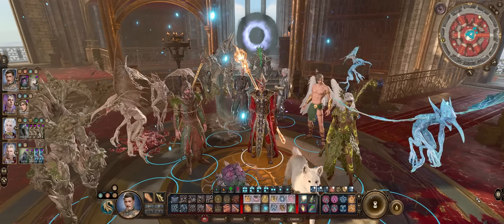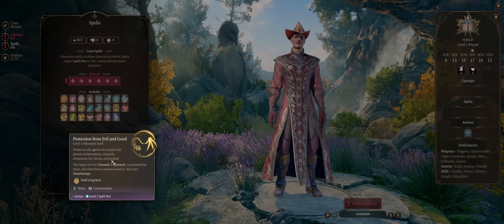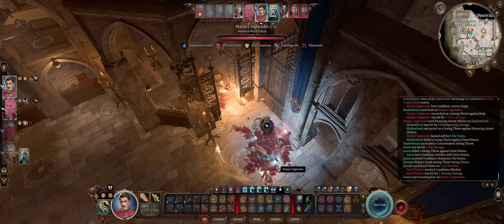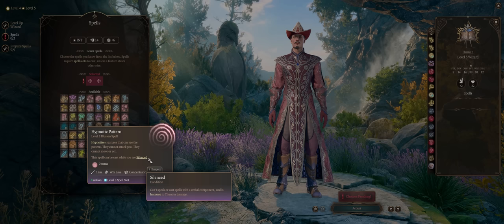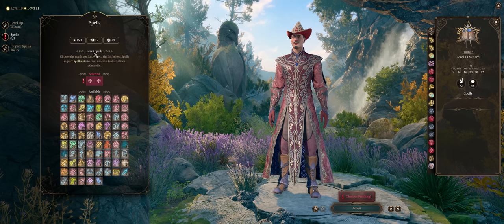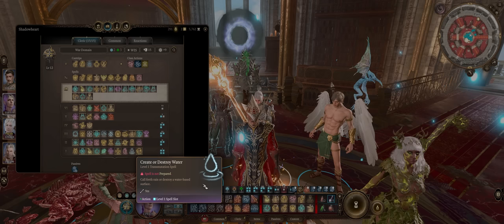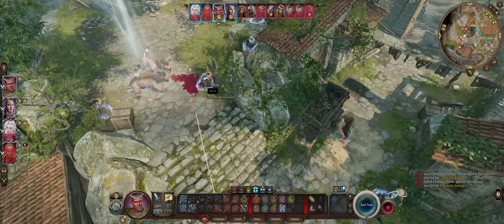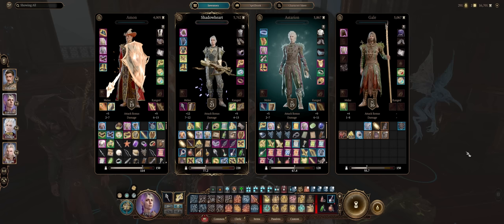BALDUR'S GATE 3 - The BEST SPELLS: ALL CLASSES, Level by Level - TACTICIAN READY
Learn what the BEST SPELLS in BG3 are, ALL CLASSES covered, and ALL SPELL LEVELS too, level by level!
Together with the best ones for Tactician Mode too!
Timestamps down below:

Chapters
00:00 Best Spells Overview
01:04 Arcane Cantrips
03:39 Level 1 Arcane Spells
09:48 Level 2 Arcane Spells
13:11 Level 3 Arcane Spells
17:56 Level 4 Arcane Spells
19:23 Level 5 Arcane Spells
20:36 Level 6 Arcane Spells
22:56 Divine & Nature Cantrips
24:11 Level 1 Divine & Nature Spells
27:37 Level 2 Divine & Nature Spells
31:15 Level 3 Divine & Nature Spells
33:58 Level 4 Divine & Nature Spells
34:43 Level 5 Divine & Nature Spells
34:57 Level 6 Divine & Nature Spells

A very special thank you to my Channel Members: Tom Flynn, Mike O., popmayham, Mithrandir_Hu, Zoey Oliva, Spell&Shield, Reddawg66, ohnoitsmalicus,  whodack2, Perry van der Veen, Elgar T.W., Iai Ronald, Bernd Marocke,  Charliehugh8, Tuffgong, & Alexi Thyme!
You rock!